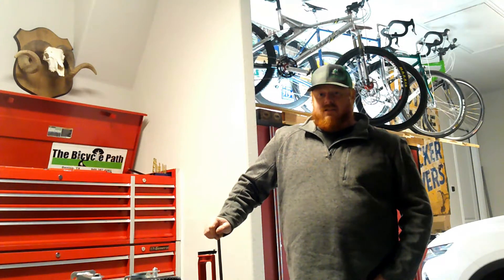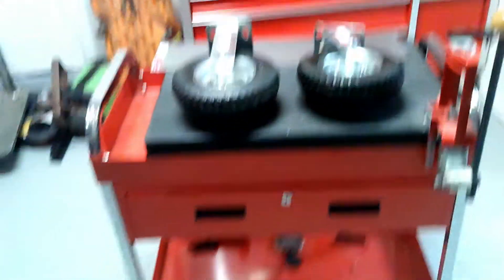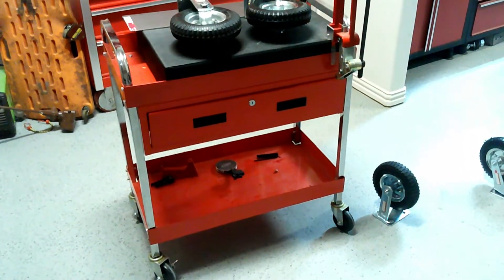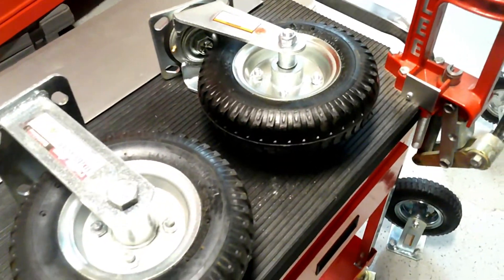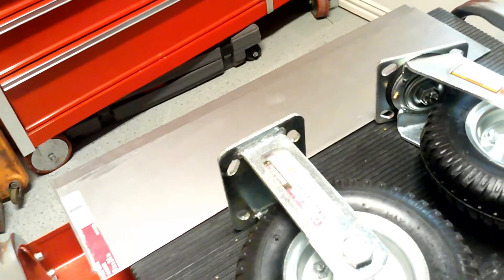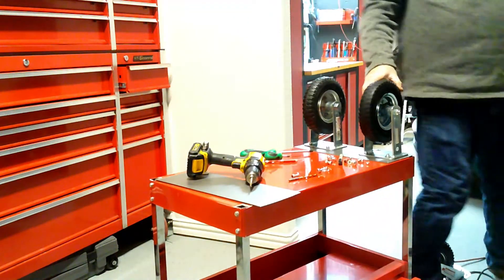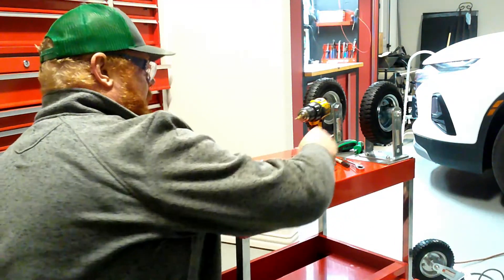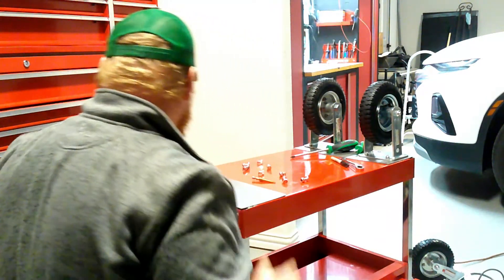Putting a lift kit on my Harbor freight service cart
I decide to lift my old service cart so I can easily roll it in and out when I polish my freightliner cabover truck.  stay tuned for when I deck it out with more goodies